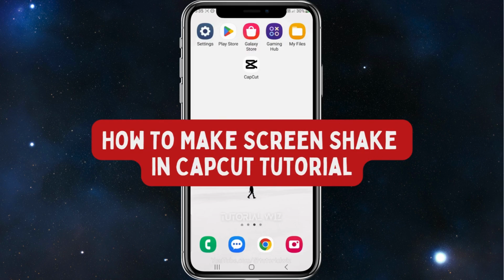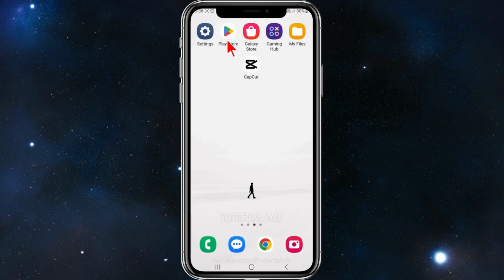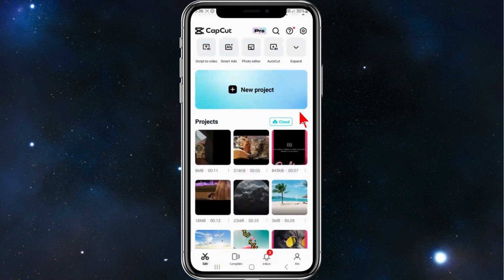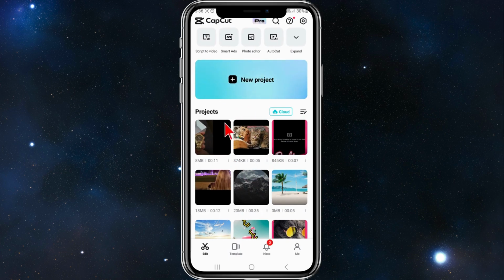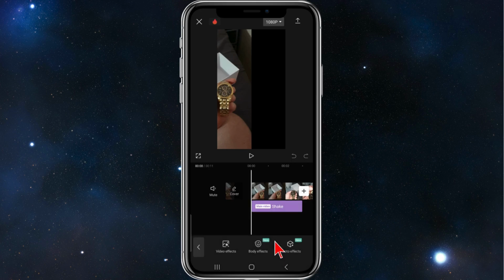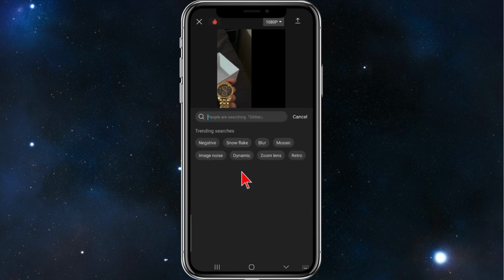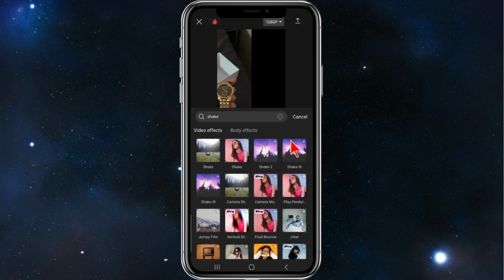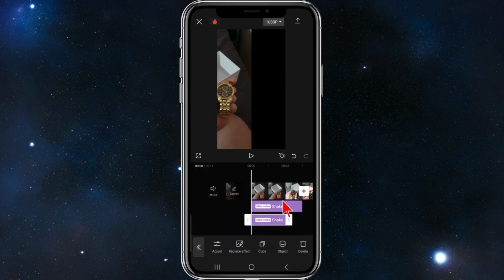How To Make Screen Shake In Capcut Tutorial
Create captivating screen shakes in CapCut with our detailed tutorial. We'll guide you through the steps to achieve this dynamic effect, adding vibrancy and excitement to your videos. Whether it's for adding emphasis or enhancing visual impact, our tutorial simplifies the process of incorporating screen shakes.

00:00 Intro
00:10 How To Make Screen Shake In Capcut Tutorial
01:42 Outro